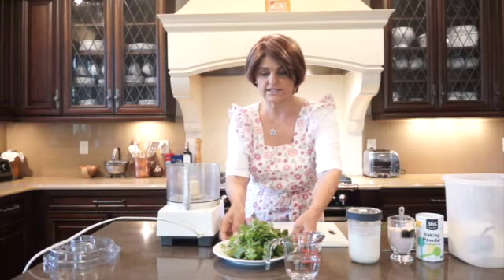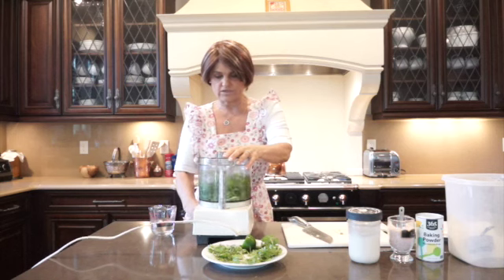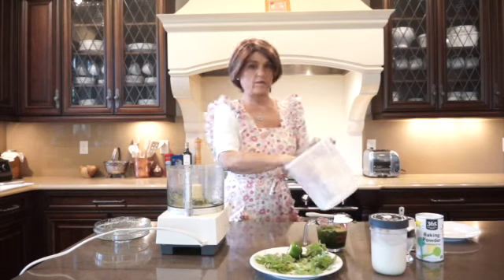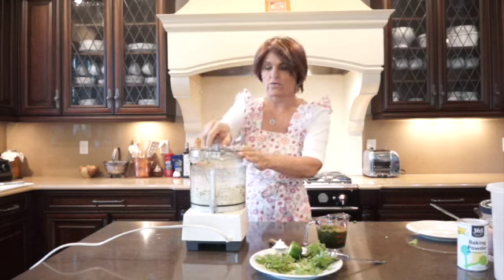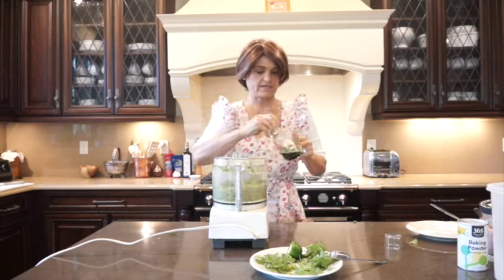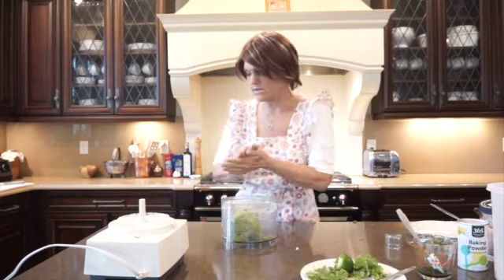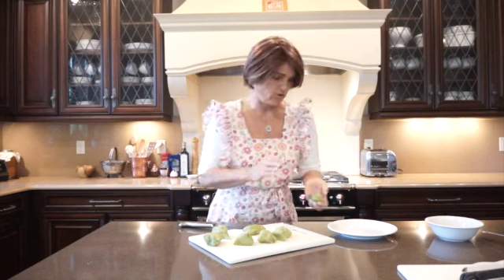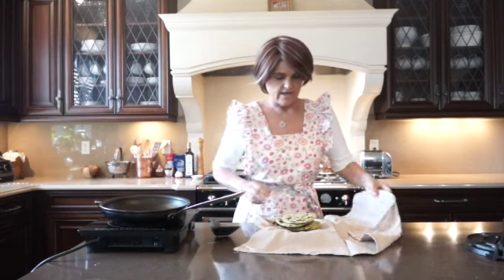FRESH Cilantro and jalapeño flavored flour tortillas from scratch